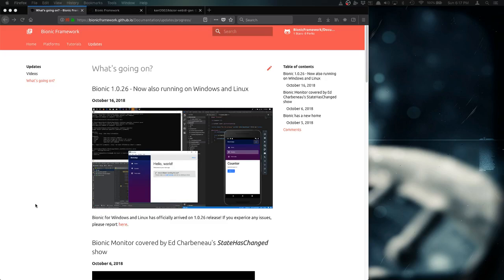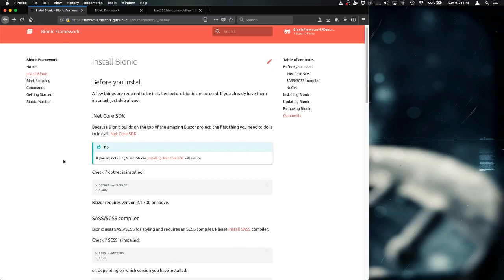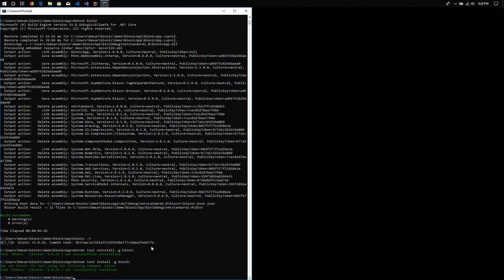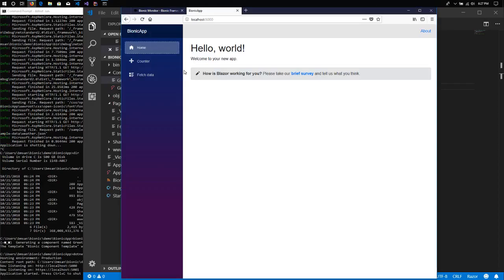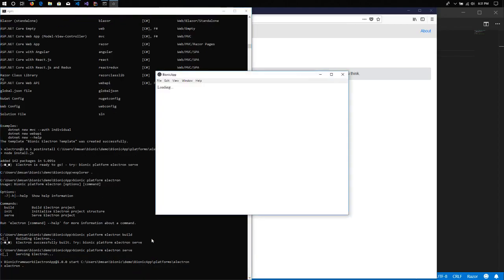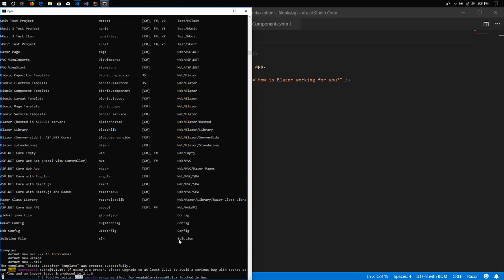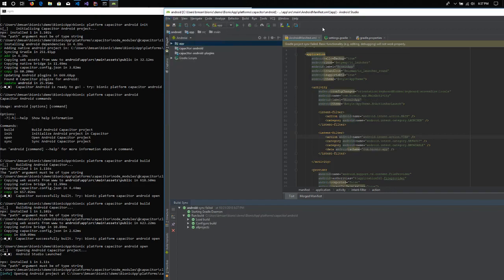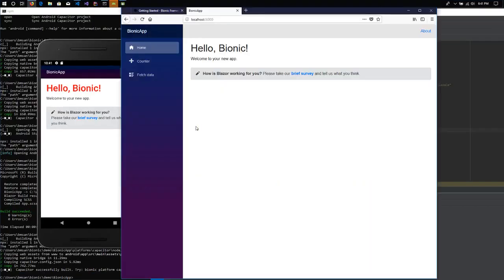Bionic Framework Update and demo on Windows 10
Bionic 1.0.26 introduces support for both Windows and Linux.
The video shows how to deploy a Bionic app in Electron and Capacitor using Bionic Framework CLI.